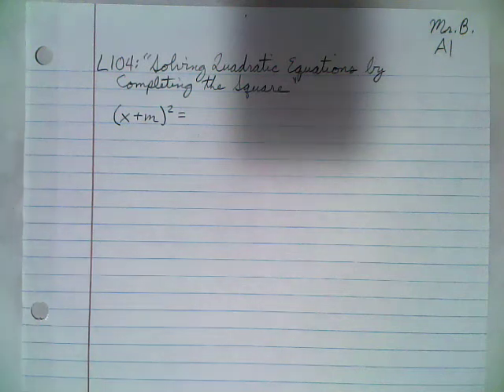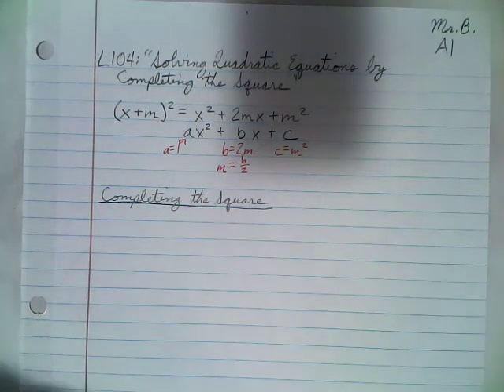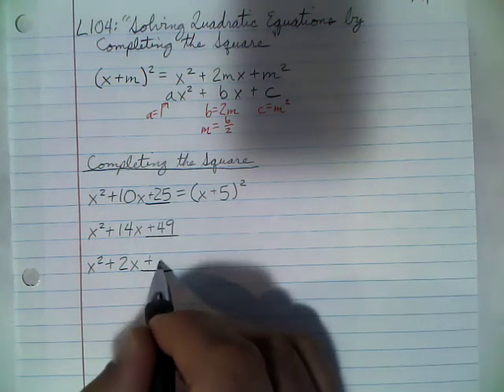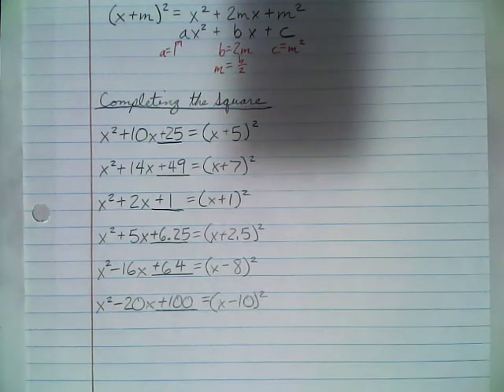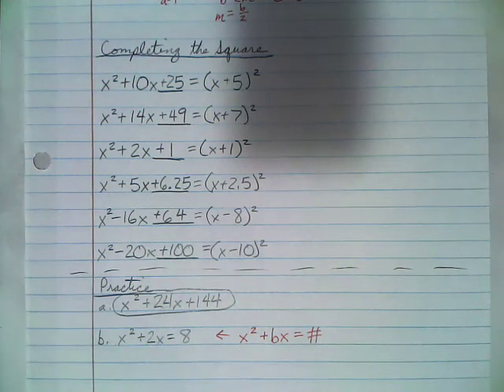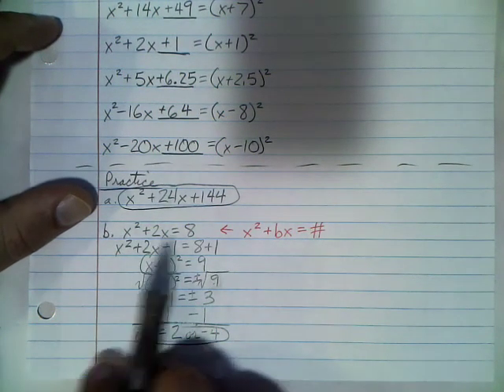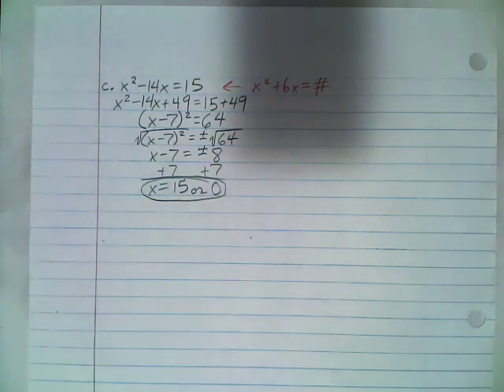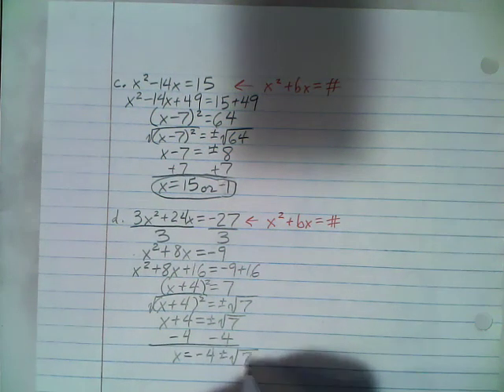A1 L104 "Solving Quadratic Equations by Completing the Square"